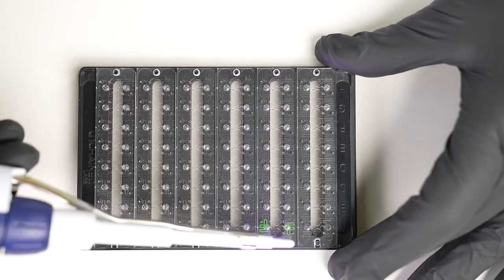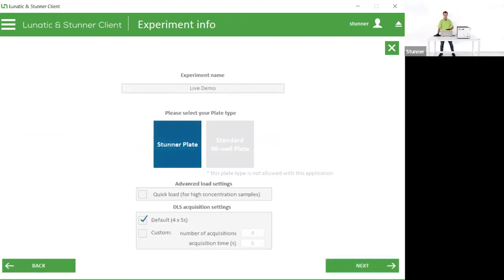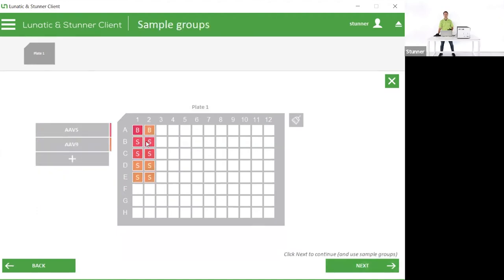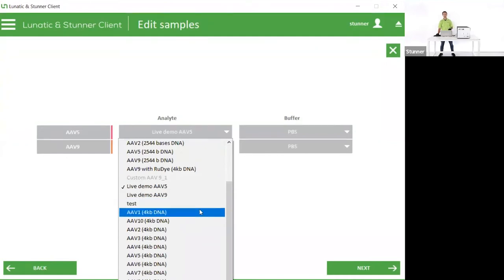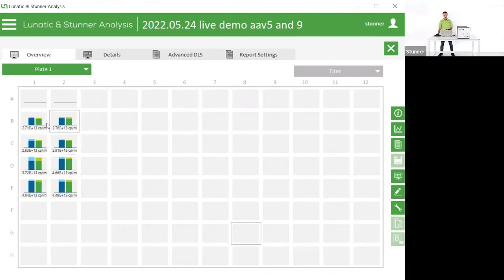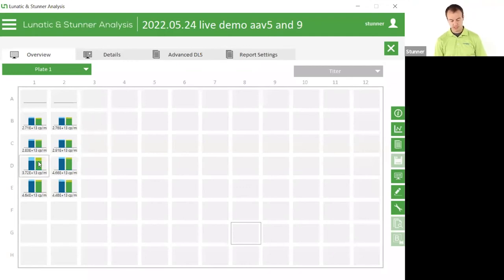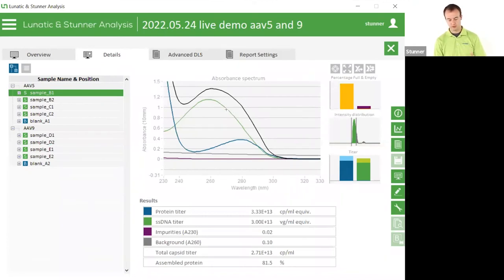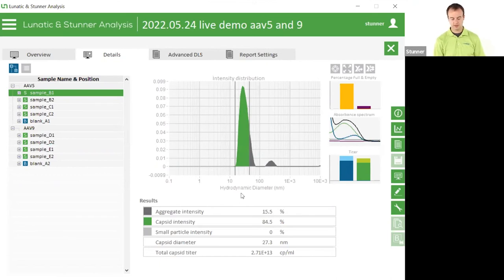Live Demo: Have a look-see into Stunner's rapid, low volume AAV titer and empty/full analysis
Problem:
Characterizing AAVs is a hassle that can take hours or days, yet in-process answers on titers, empty/full ratio and aggregation are crucial when you need to decide your next step. And when AAV samples come from downstream purification, every microliter is precious.

Solution:
Stunner delivers answers on titer, empty/full, and aggregation in less than a minute. Stunner’s dye-free, label-free, and standard-free AAV Quant serves up all that data using only 2 µL of sample - way faster than AUC, ELISA and ddPCR.

Proof:
Join a live demonstration to see how simple and fast it is to set up, run, and analyze your AAV samples on Stunner.